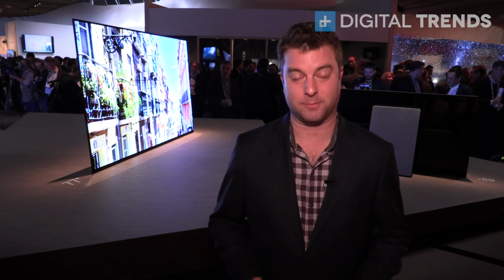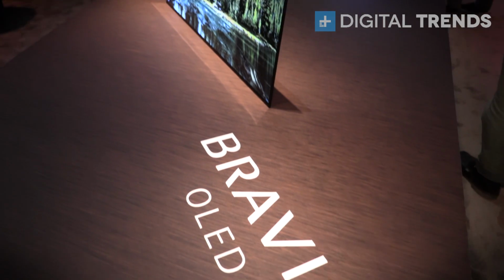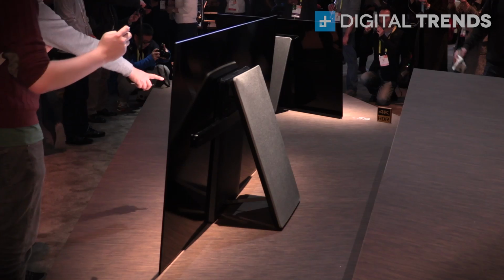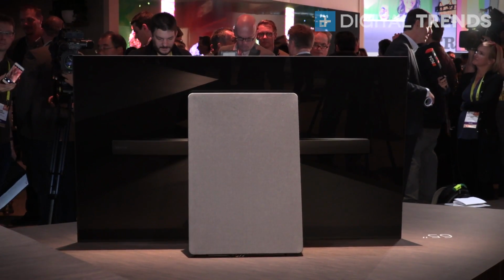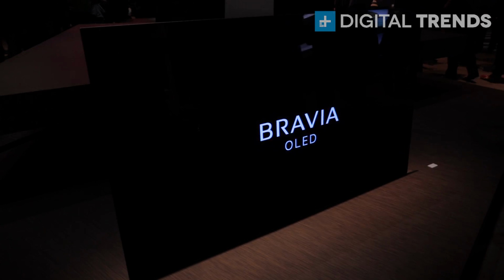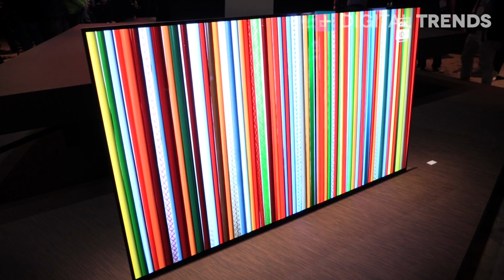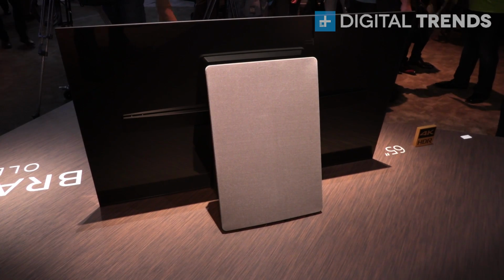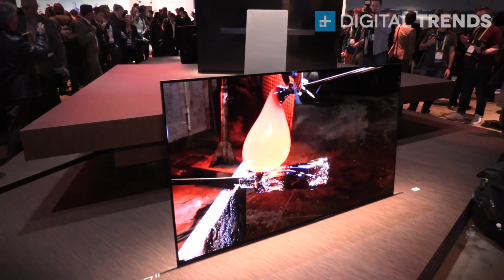Sony XBR-A1E Bravia OLED - Hands on at CES 2017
Sony joined LG in the OLED TV market, unveiling the company's latest and greatest TV in the flagship XBR-A1E Bravia OLED TV. Along with its OLED panel, the TV aims to offer top-notch audio, excellent processing, and a gorgeous design.